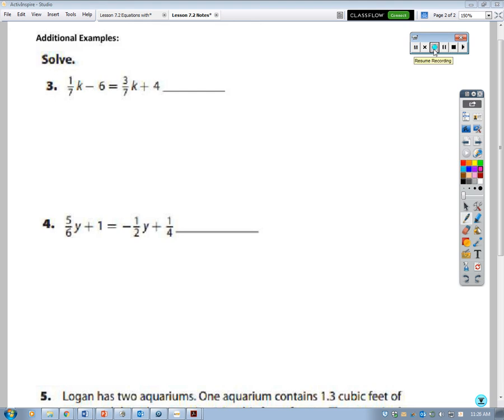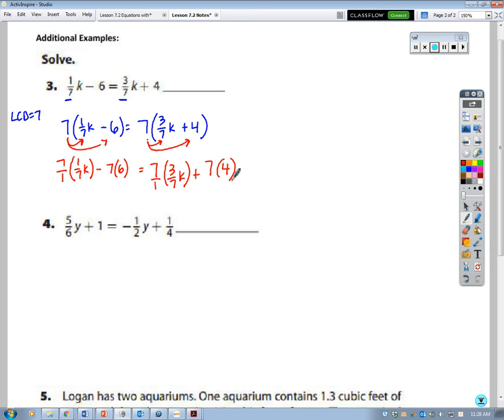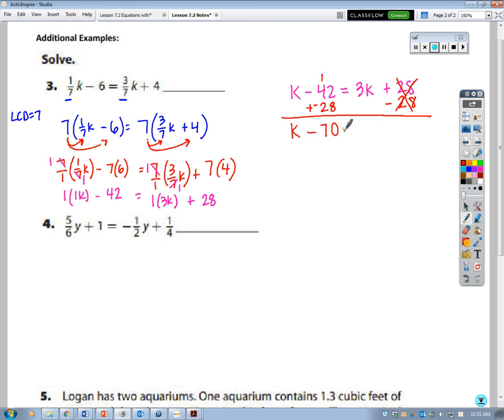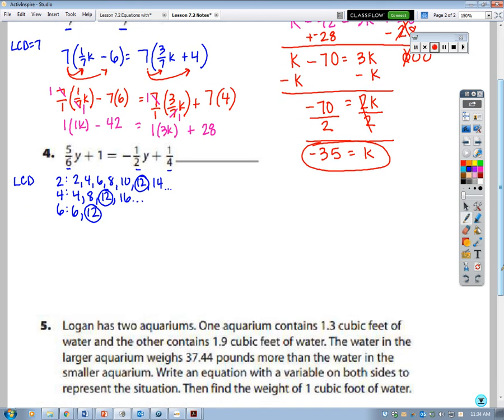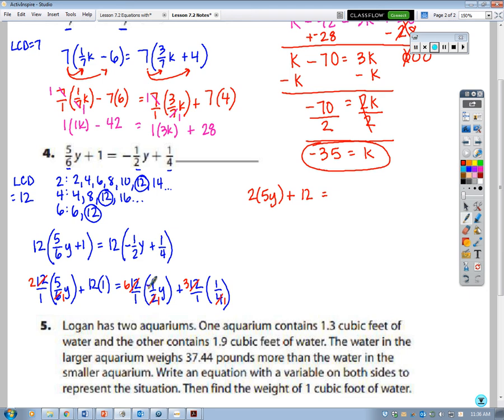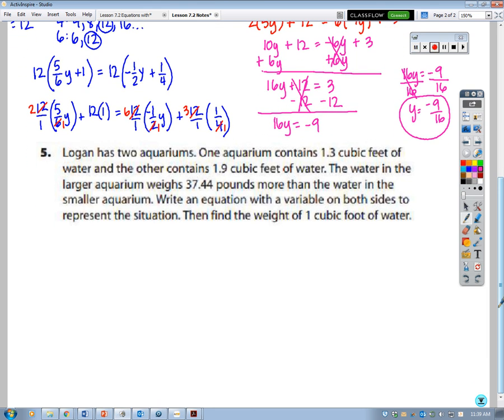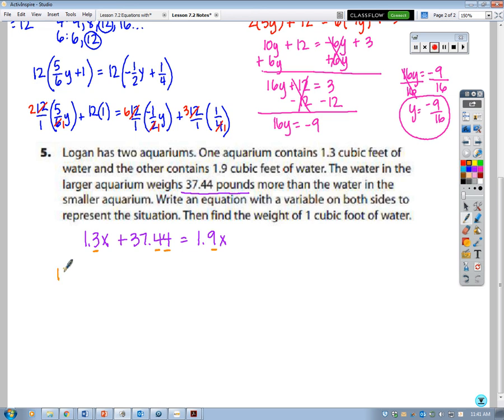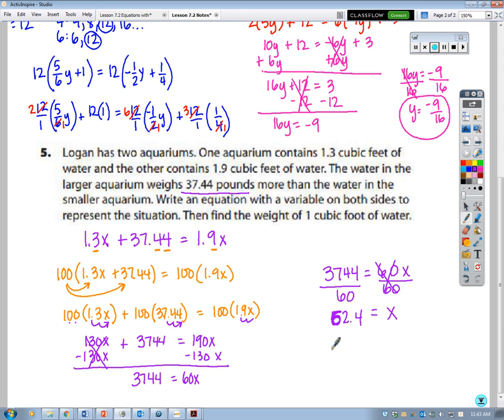Lesson 7 2 Notes Additional Examples (optional)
There is two videos that accompany this lesson.

This is the second video containing additional examples

The first is the essential steps for solving these type of equations. The second is additional examples should you finish the first video and need more examples. You may also use the second video as an answer key for the additional examples on the back without watching the video in whole. However, if you find you did not get the correct answer please watch the second video to find your errors.

If you have questions as you complete the notes. Please write them down, and bring them in to class so we can review them together.

Per usual, please watch at a pace that is appropriate to your level of understanding (rewind, pause, fast forward, repeat, etc.)